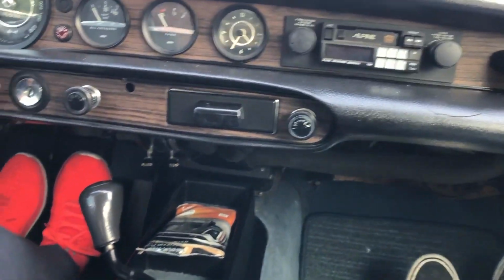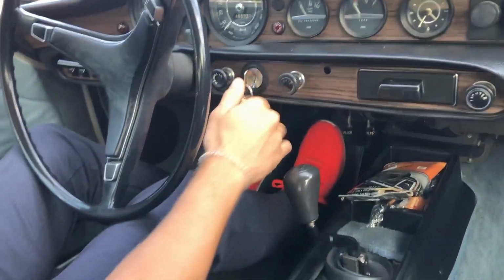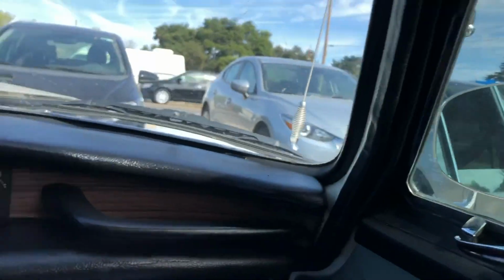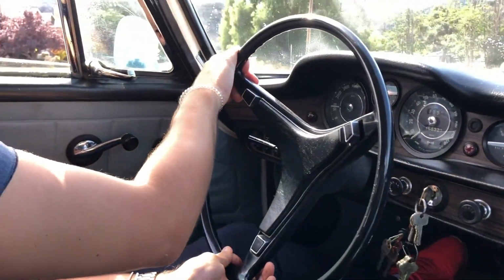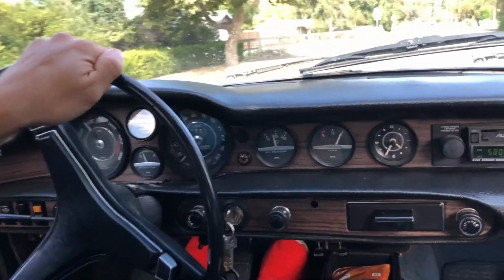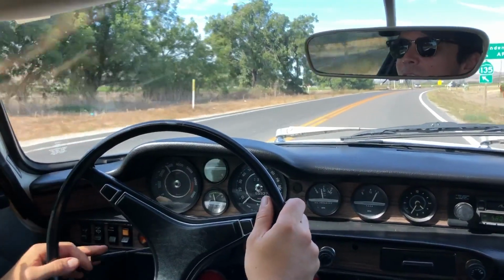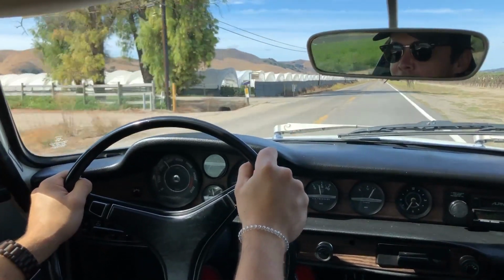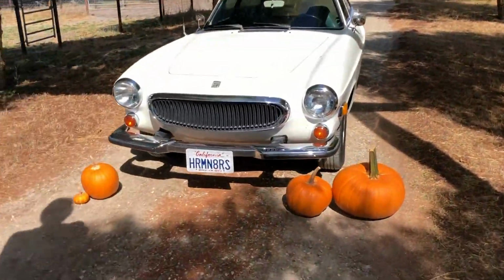Driving a Volvo 1800ES 5 speed 🇸🇪 SLORolling Festival 2020 pt 3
🏁 Welcome to South and Central coast's annual Classic Volvo Meet of the fall, from San Luis Obispo, California--its SLO Rolling 2020 Car-ona Cruise!  Rob and Mona from Fresno county let me drive their 1800ES with the ford T5 transmission swap. It was a fun cruiser, but the word is "boaty" when they're all-original and unrestored

📷Follow David on Instagram @MrDavidBello